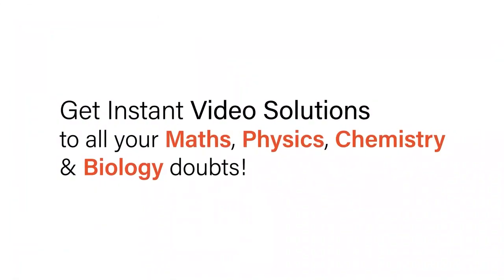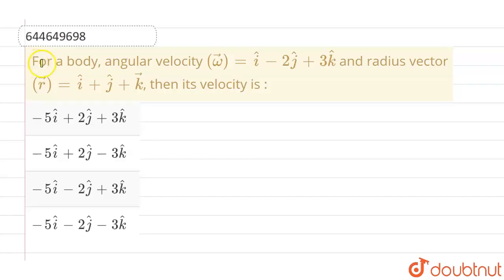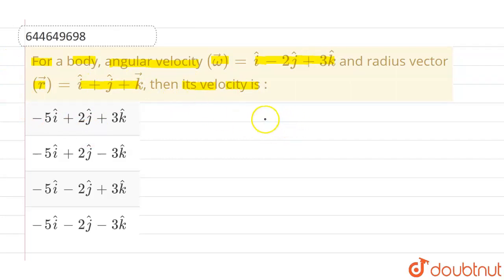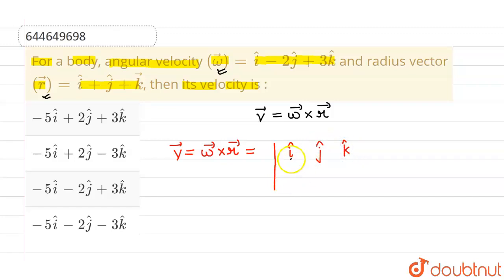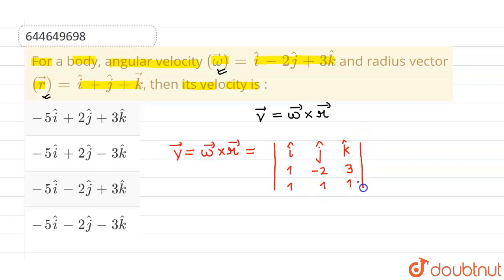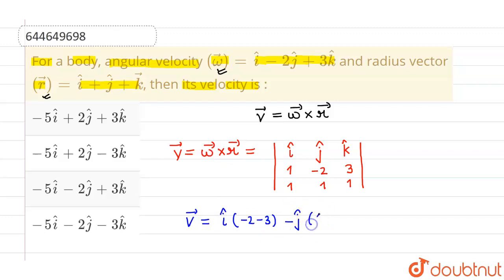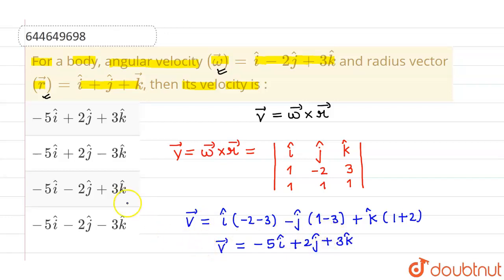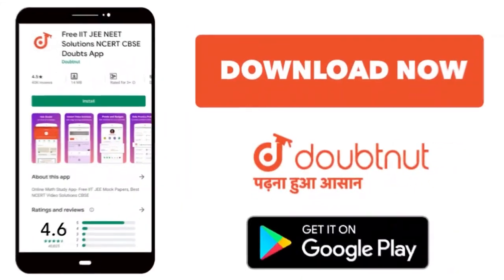For a body, angular velocity (vec(omega)) = hat(i) - 2hat(j) + 3hat(k) and radius vector (vec(r ...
For a body, angular velocity (vec(omega)) = hat(i) - 2hat(j) + 3hat(k) and radius vector (vec(r )) = hat(i) + hat(j) + vec(k), then its velocity is :
Class: 12
Subject: PHYSICS
Chapter: BASIC MATHEMATICS & VECTORS
Board:IIT JEE

👉 Have Any Query? Ask Us.